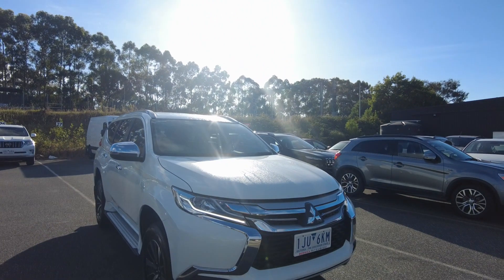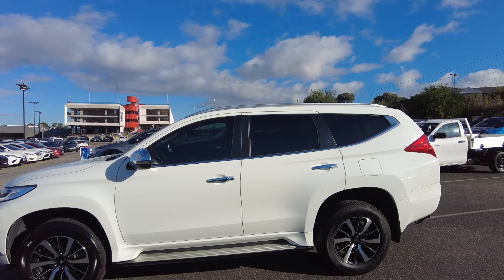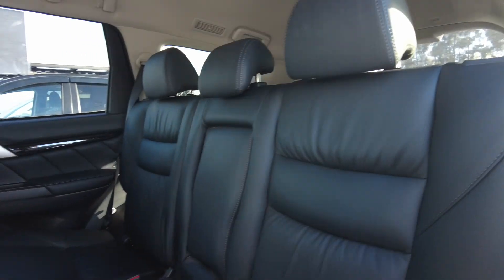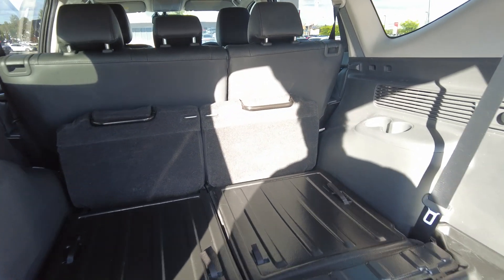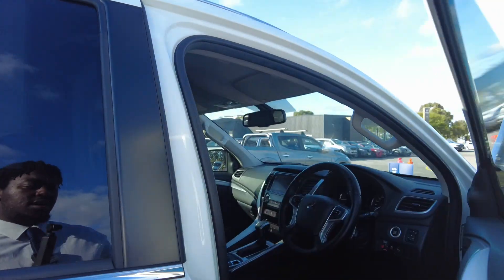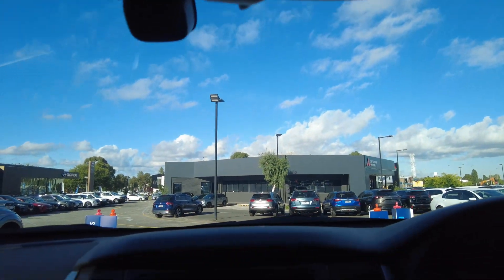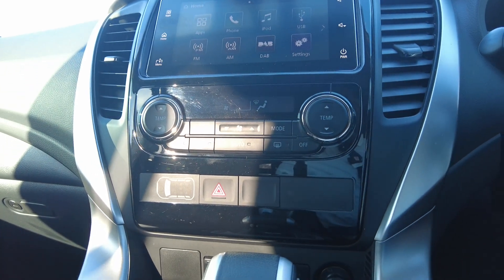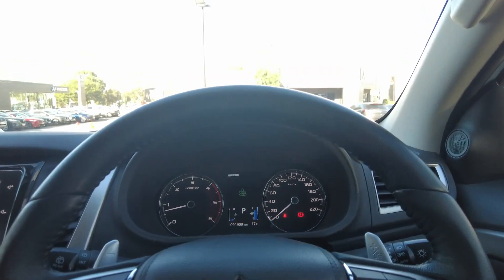2017 MITSUBISHI Pajero_Sport Berwick, Dandenong, Frankston, Mornington, Melbourne, VIC U8433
White New 2017 MITSUBISHI Pajero_Sport  available in Berwick, Victoria at Berwick Mitsubishi. Servicing the Danendong, Franston, Mornington, Melbourne, VIC area.

Berwick Mitsubishi
20-32 Kangan Dr